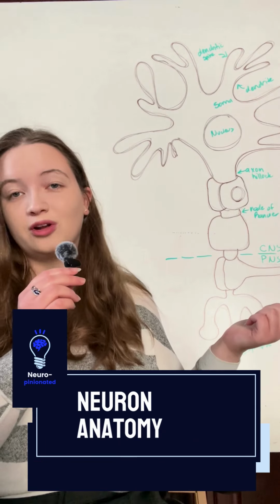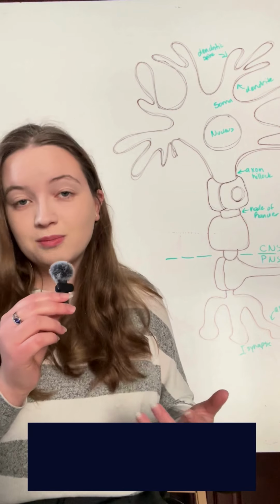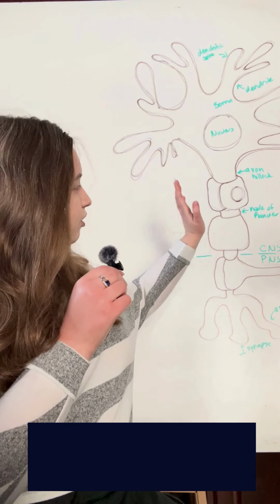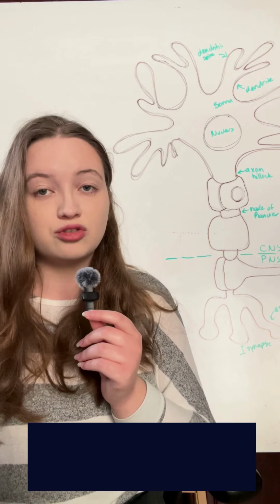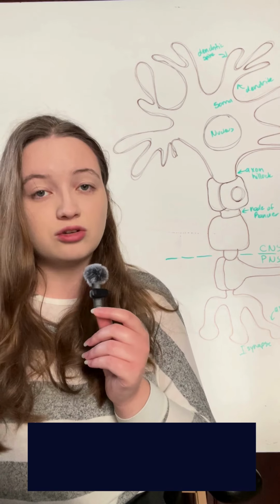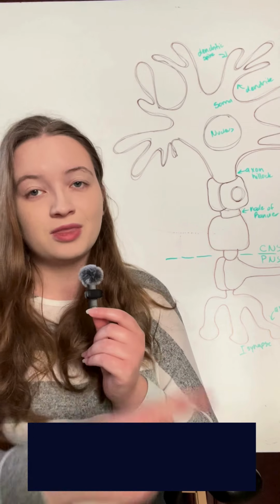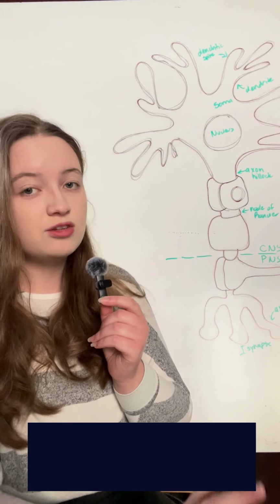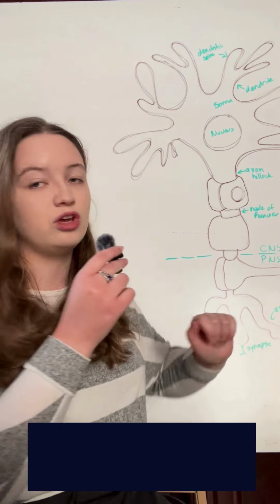Neuro Navigator: Neuron Anatomy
Welcome to Neuro Navigator where I simplify neuroscience concepts. Today, we’re talking about the anatomy of the neuron!